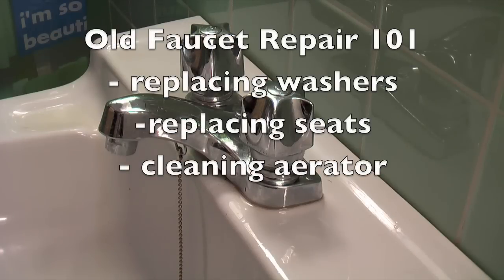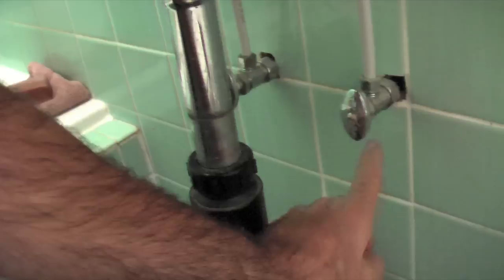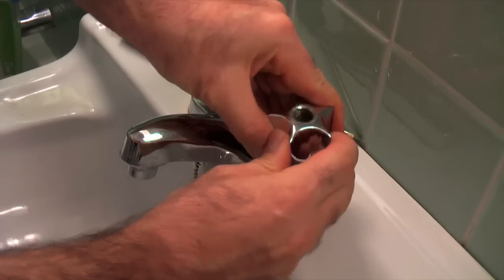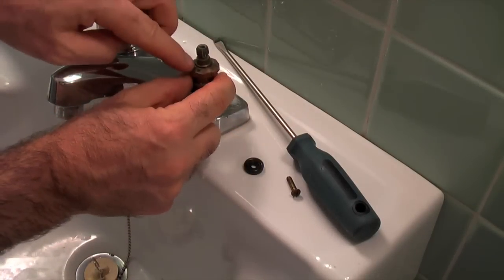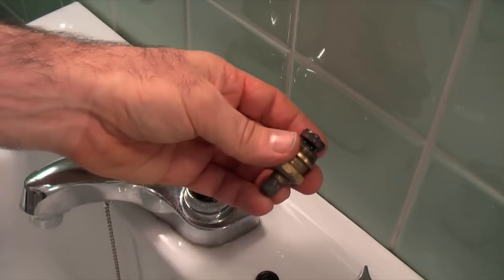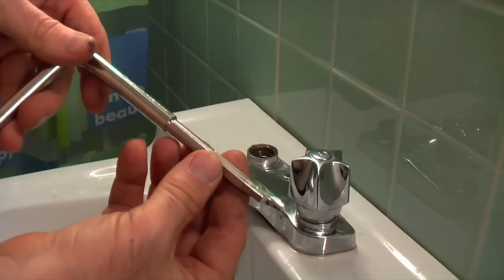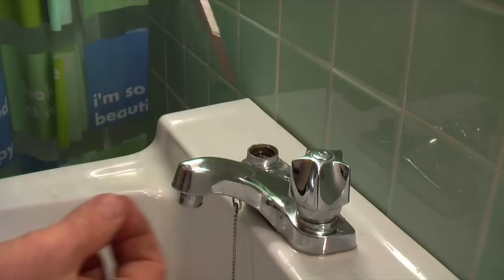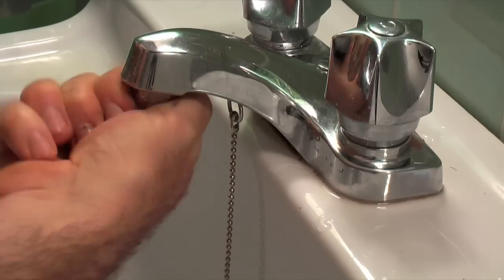How to Replace Tap Washer and Seat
Detailed and easy video how to change faucet washer and seat. DIY video on old leaky tap.